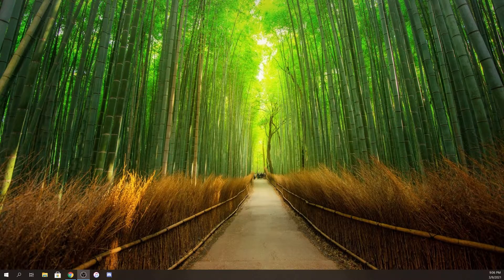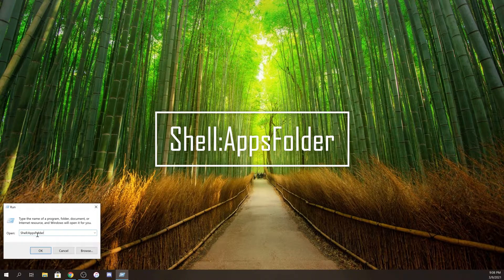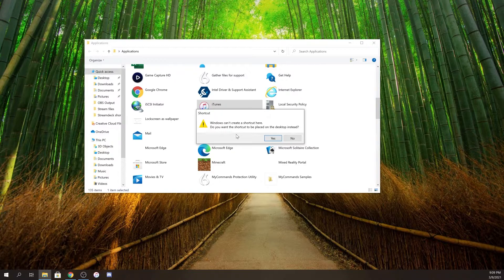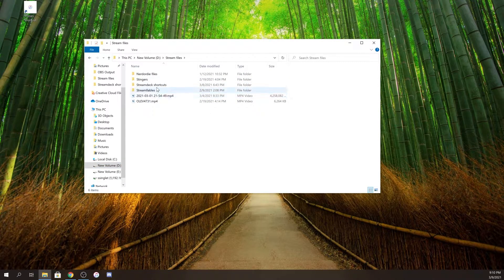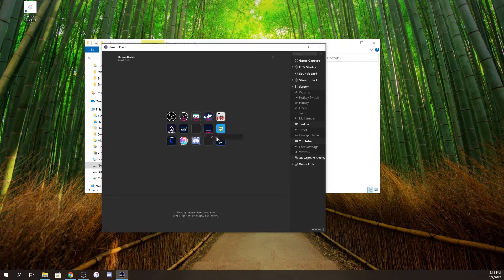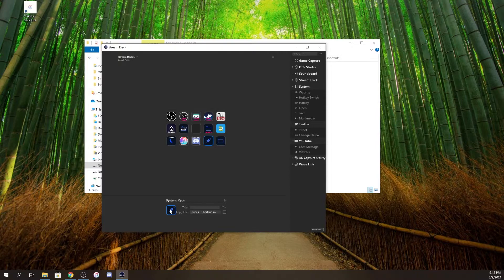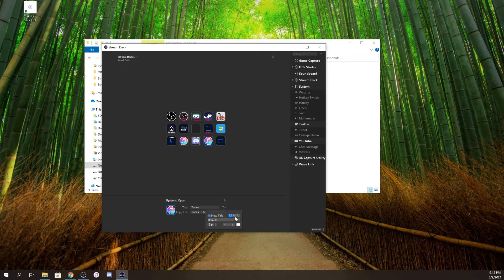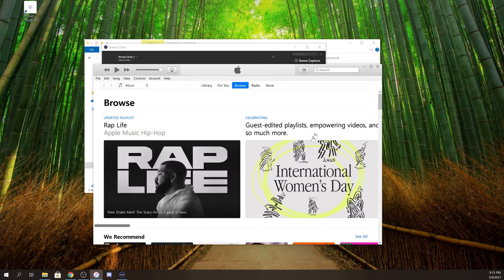How to Import Microsoft Store Apps Into Elgato Stream Deck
Looking for a  quick and easy way to import windows 10 / 11   Microsoft Store apps into the Elgato Stream Deck?

the Windows Store apps are well hidden, and hardly accessible. but here is a quick way to access the Application folder on your computer so you can import the shortcuts in to the Elgato Stream Deck

In this video we show how to import iTunes from the Microsoft Store in to the Stream Deck.

this will work with the Steam Deck, Stream Deck Mini, Stream Deck XL, and the Stream Deck MK2.